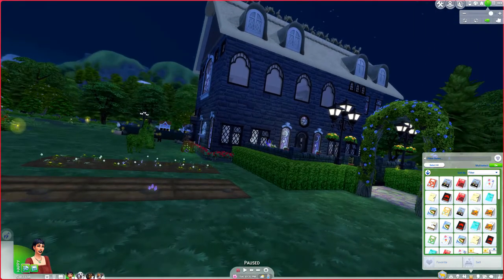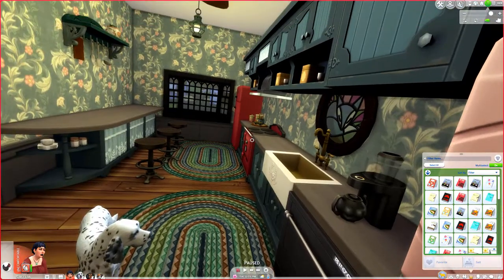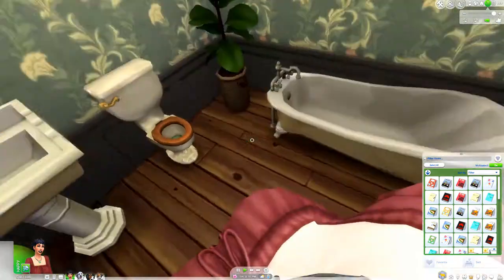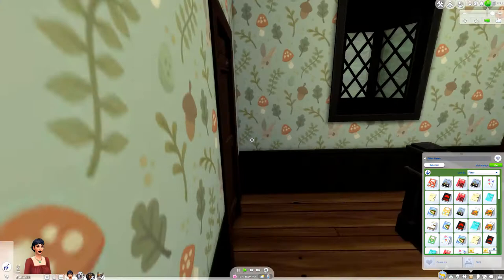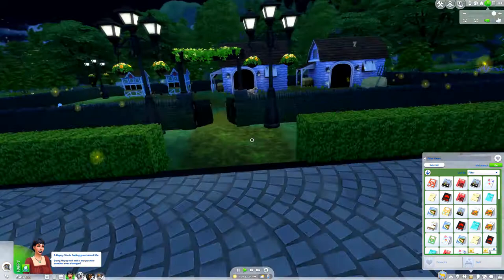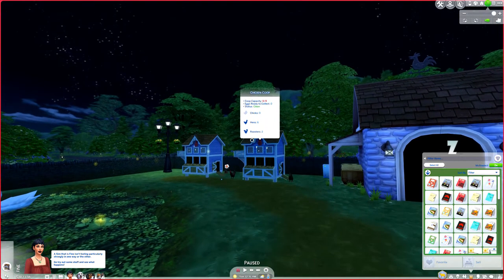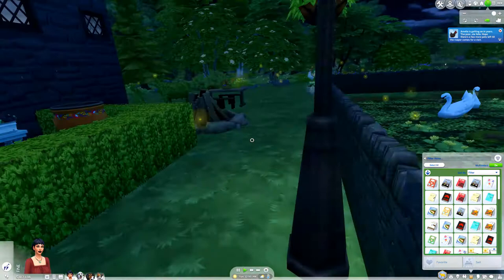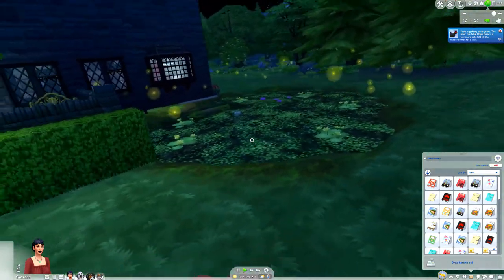Sims 4: Cottage Living House Tour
I wanted to show my friends my Cottage Core house in Sims 4 but this wouldn't fit on twitter. Anyways, if you're not my friend hope you enjoy it!